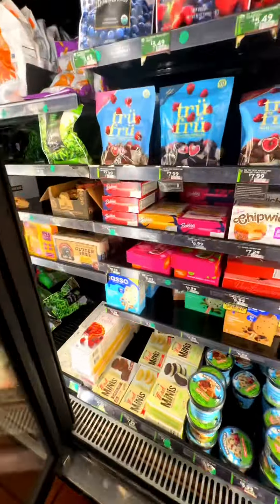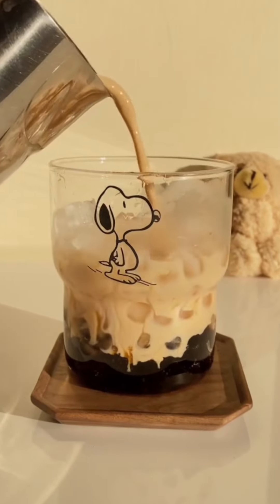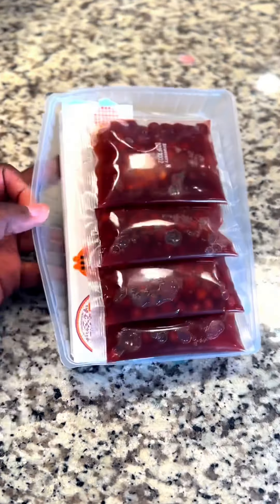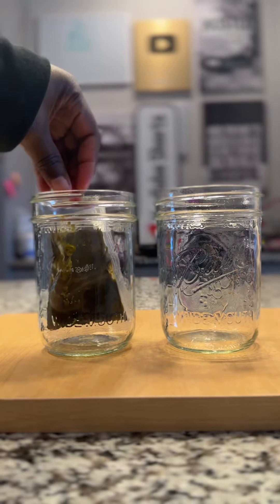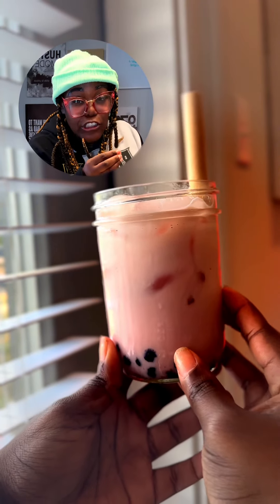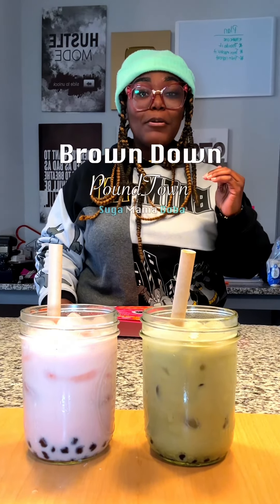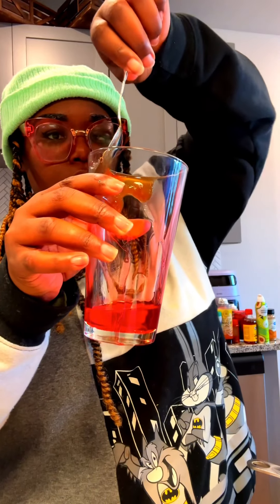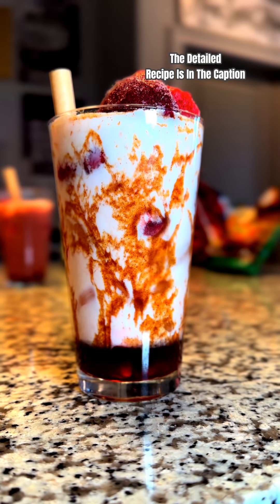The Best Boba Tea at Home (TAKES 60 seconds!)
HOW TO MAKE INSTANT BOBA FANCY. For more food reviews, recipes, and etc, follow @authenticteecee.

Buttery Vanilla Brown Sugar Strawberry Boba aka Brown Down, Pound Town Sugar Mama Boba or whatever, lol.

**Ingredients:**
- 1 cup brown sugar
- 1 cup warm water
- 1-2 tablespoons cornstarch (dissolved in the warm water above)
- 1/2 cup white sugar
- 2 tablespoons cinnamon
- 1 tablespoon vanilla flavor
- 1-2 tablespoons unsalted butter
- Instant strawberry boba
- Strawberry syrup
- Frozen strawberries
- Ice
- Milk of your choice (I like almond, but I used whole milk…)

**Instructions:**

1. **Prepare Brown Sugar Syrup:**
   - In a saucepan over medium heat, combine brown sugar, warm water with dissolved cornstarch, white sugar, and cinnamon.
   - Stir until completely dissolved.
   - Add vanilla flavor and unsalted butter.
   - Keep cooking until the mixture thickens to a consistency that will stick to the glass later. Set aside. (You can keep it on low temp to keep it warm.)

2. **Cook Instant Strawberry Boba:**
   - Follow the instructions on the instant strawberry boba package.
   - Microwave the boba for 45sec-1 min.

3. **Combine Boba with Brown Sugar Syrup:**
   - Add the cooked instant strawberry boba to the buttery brown sugar syrup.
   - Ensure the boba is well-coated with the syrup.

4. **Prepare Cup Aesthetically:**
   - Coat the inside of your serving glass with strawberry syrup, allowing it to run to the bottom.
   - Add the boba from the brown sugar syrup, letting it slide down and leave remnants on the glass for decoration.

5. **Assemble the Drink:**
   - Place frozen strawberries in the glass.
   - Add ice cubes, preferably using visually appealing shapes. I used whatever my freezer made, so that's also good.
   - Pour in the milk of your choice.

6. **Final Touch:**
   - Top the drink with more frozen strawberries for garnish.

7. **Serve and Enjoy:**
   - Don’t forget to stir the drink gently to mix the flavors (this will mess up the appearance). Enjoy! Add more syrup if needed (shouldn’t taste like plain milk)